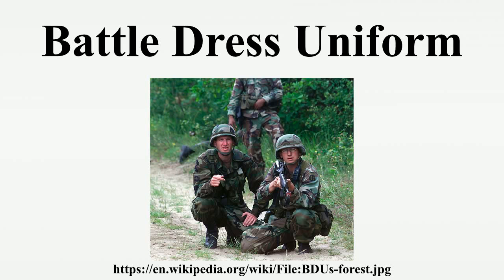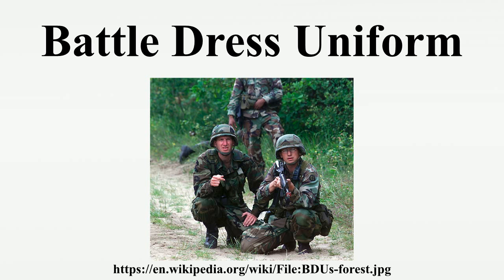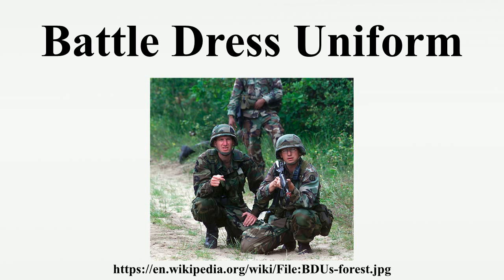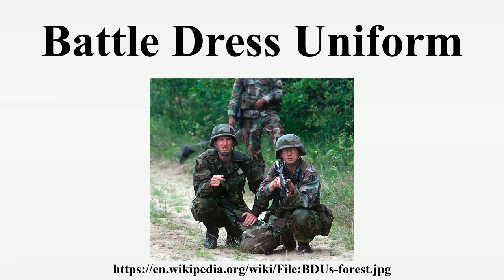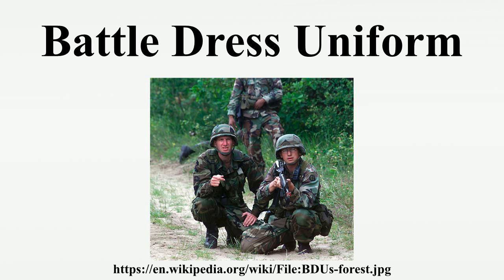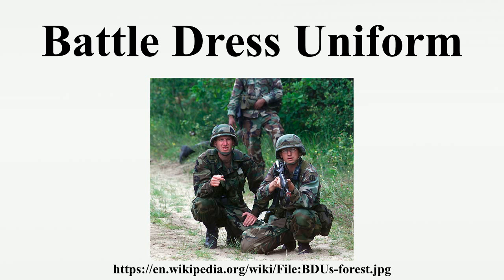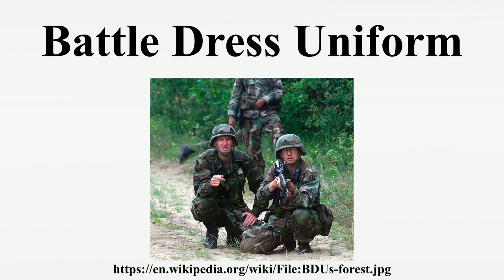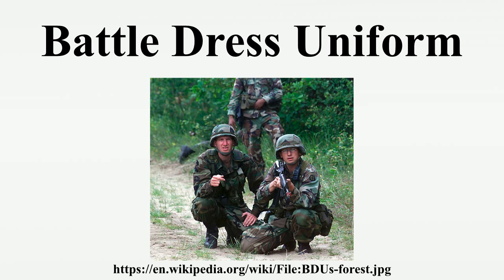Battle Dress Uniform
This article is about the US Armed Forces uniform.For the similarly named British combat uniform worn from 1939 to 1961, see Battle Dress.The Battle Dress Uniform are camouflaged fatigues that were used by the United States Armed Forces as their standard uniform for combat situations from the early 1980s to the mid-2000s.Since then, it has been replaced or supplanted in every branch of the U.S.

Image-Copyright-Info
Author Information: Staff Sgt. Chris Steffen, U.S. Air Force
Image-Copyright-Info